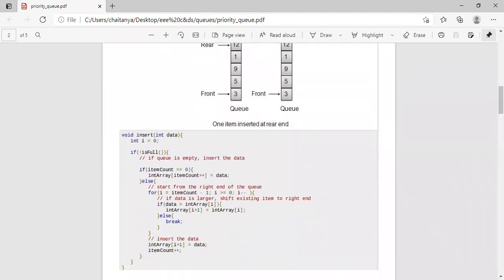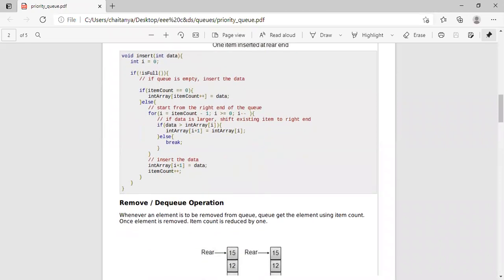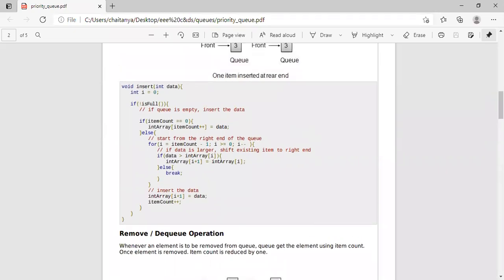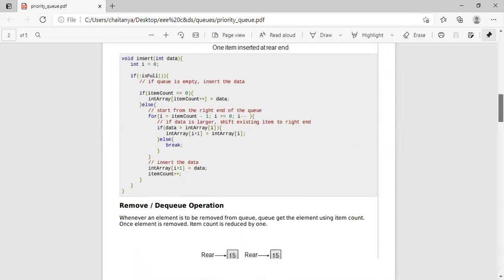priority queue 05 05 2021